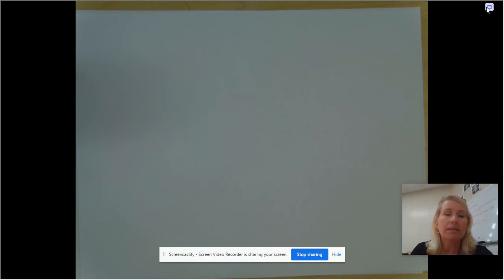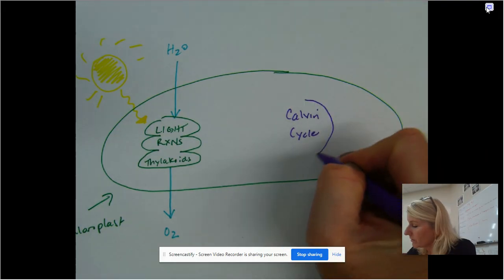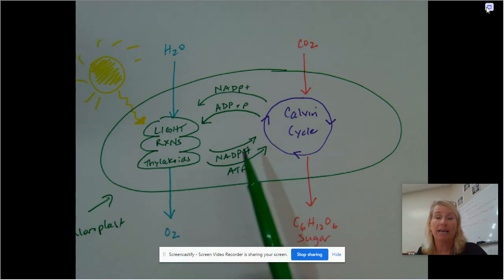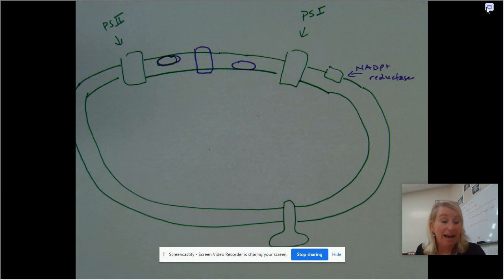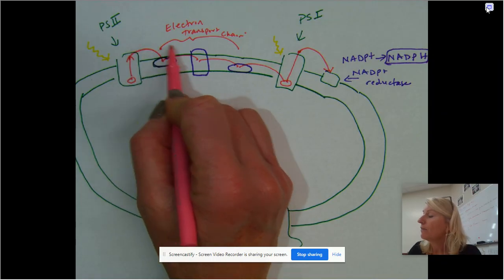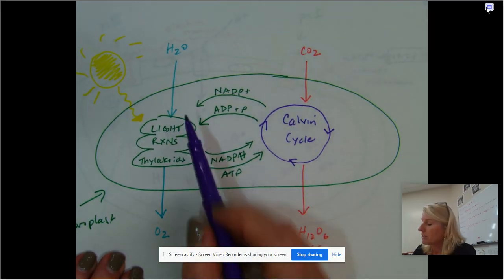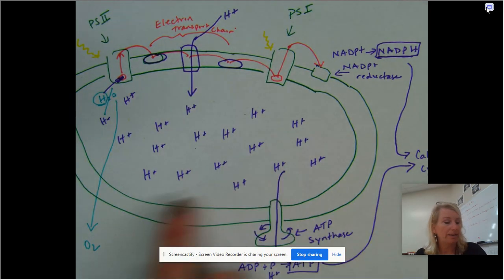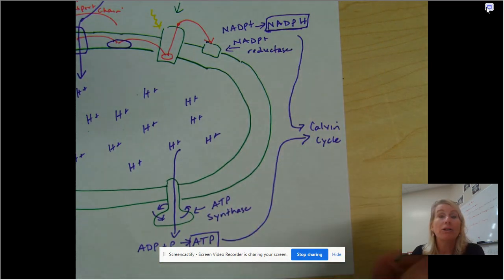AP Biology Drawing Photosynthesis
Detailed drawing of the light reactions along and within the thylakoid. If you can draw this yourself and think of it as the story of the electron and the story of the protons, this topic is a little easier to understand.